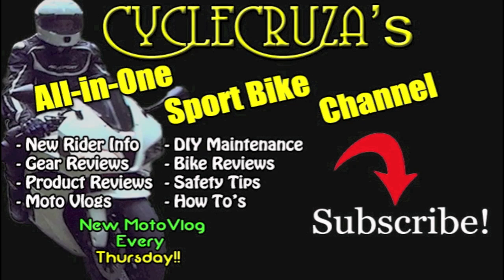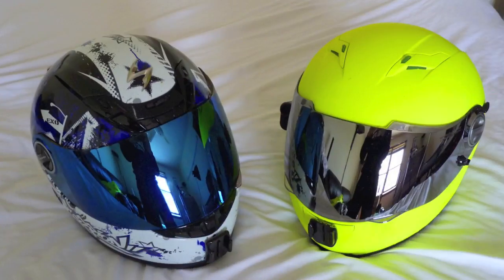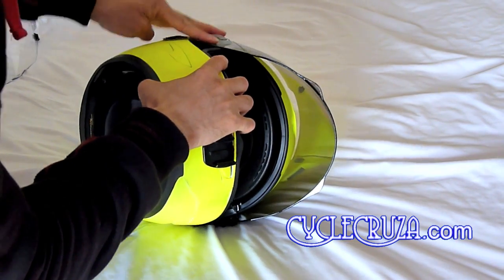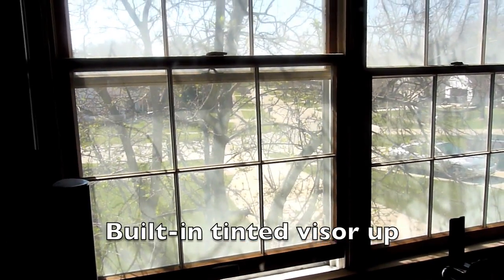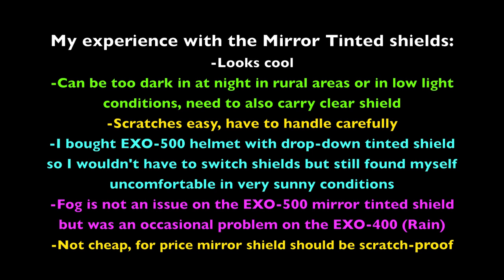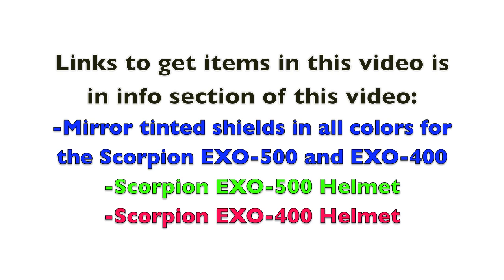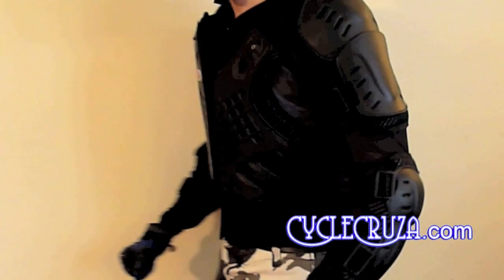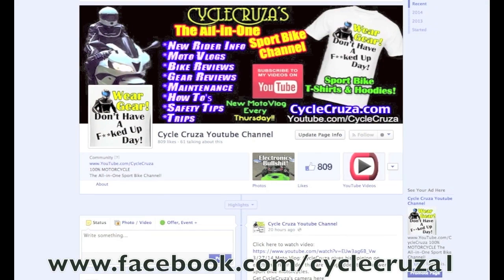Scorpion Mirror Tinted Helmet Shields Review - Scorpion EXO 400 EXO 500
CycleCruza does a review on the silver and blue mirror tint Scorpion EXO-400 and EXO-500 helmet shields.